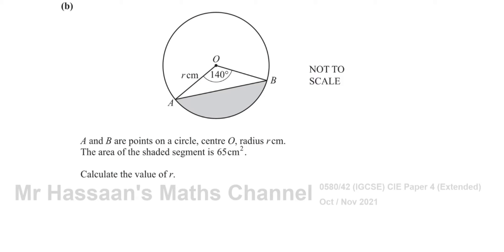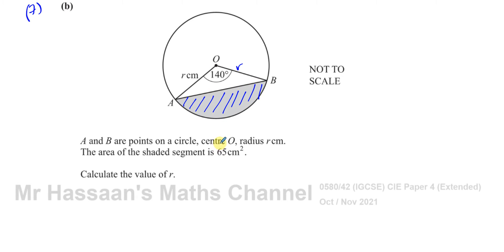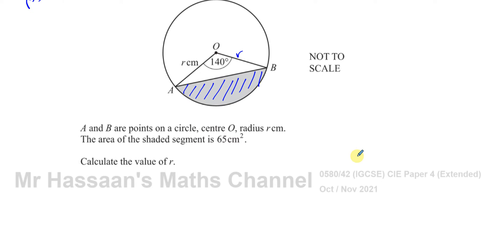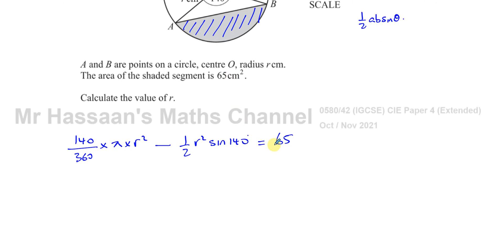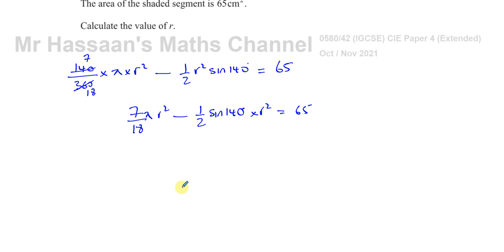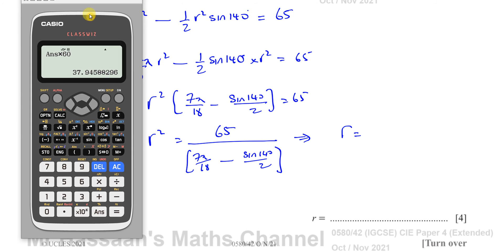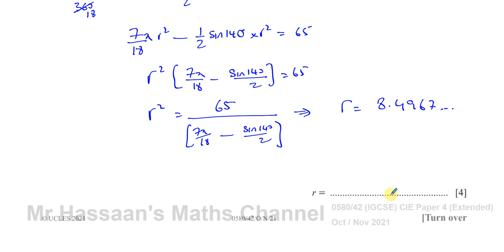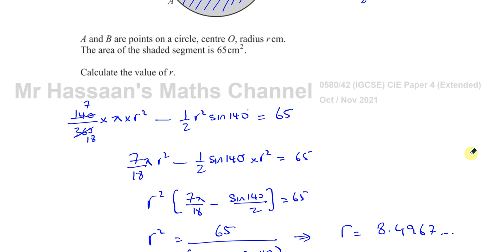0580/42/O/N/21 (IGCSE) Paper 42 CAIE Q7b Mensuration, Area , Basic Shapes, Circles, Segments